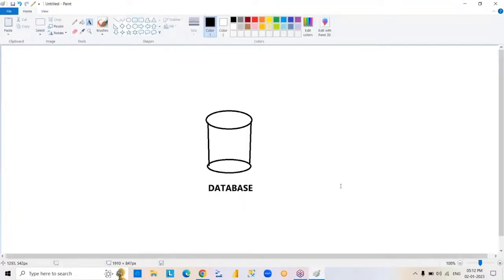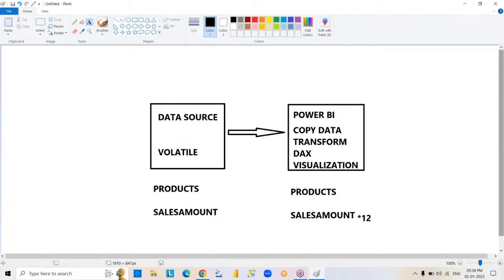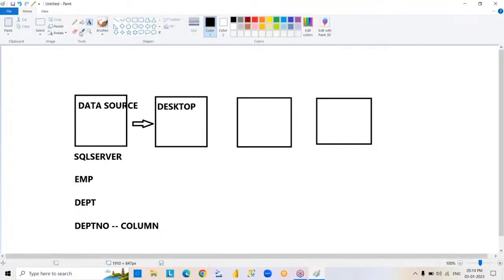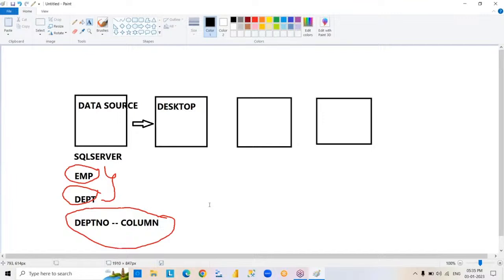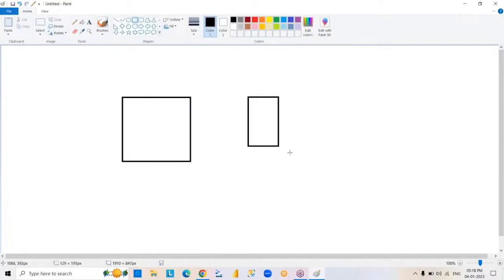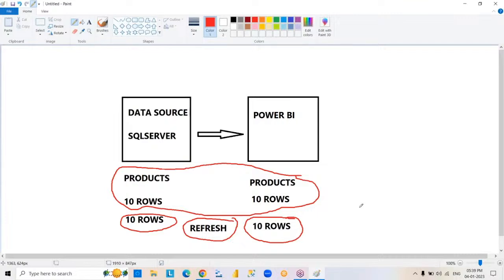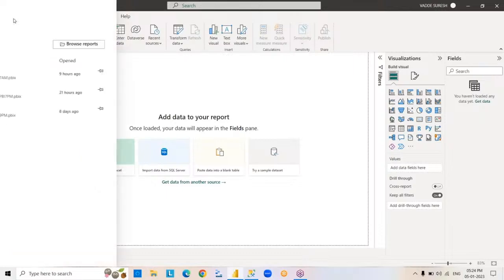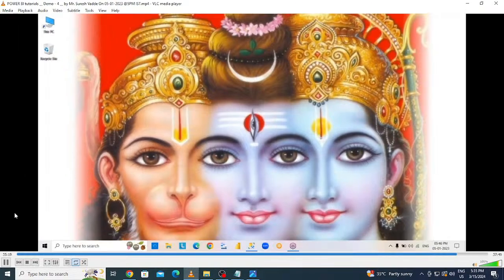POWER BI tutorials by Mr. Suresh Vadde Sir